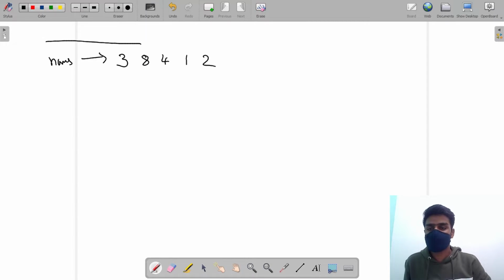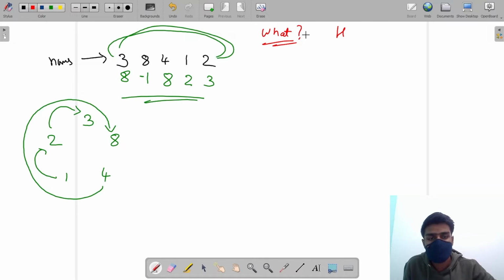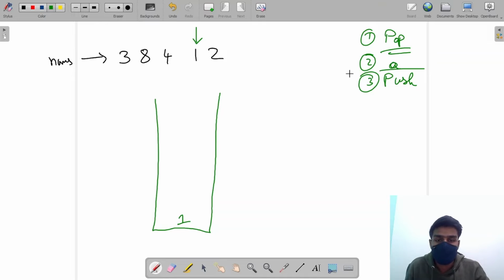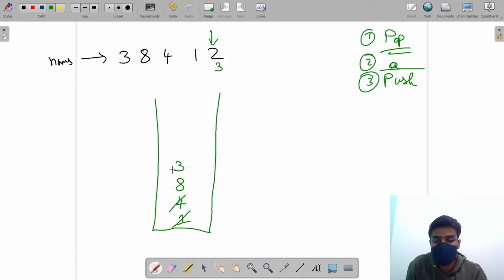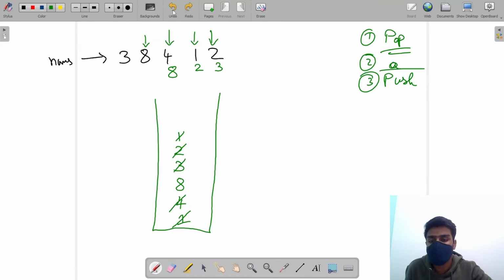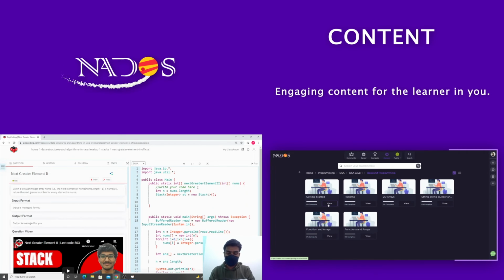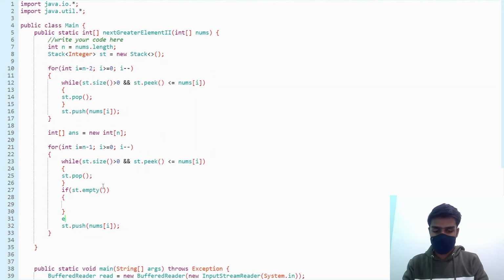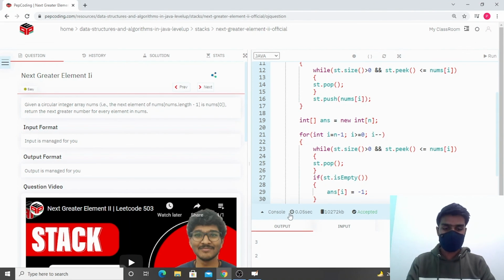Next Greater Element Ii Easy Module Stack And Queue In English Java Video 4